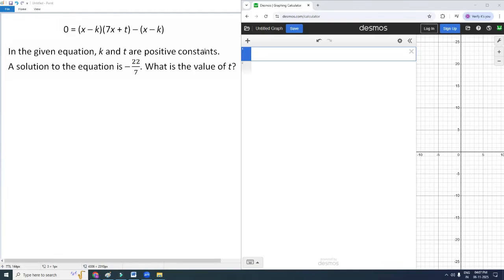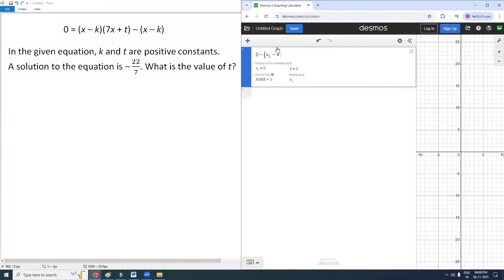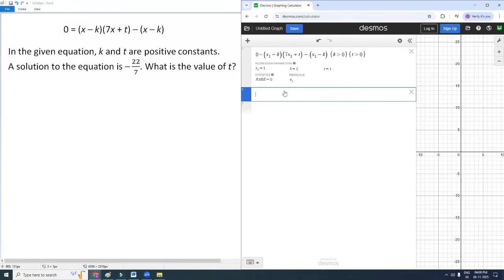SAT Math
0 = (x – k)(7x + t) – (x – k)

In the given equation, k and t are positive constants. A solution to the equation is –22/7. What is the value of t?